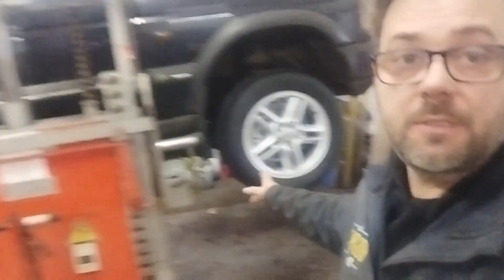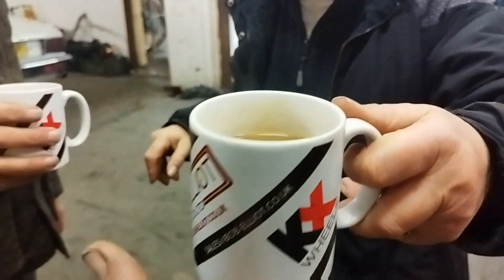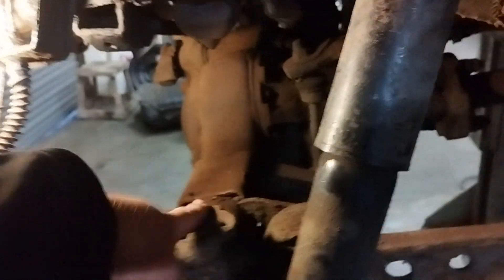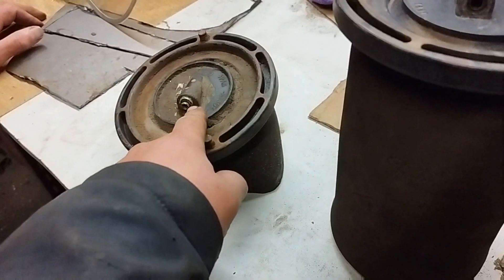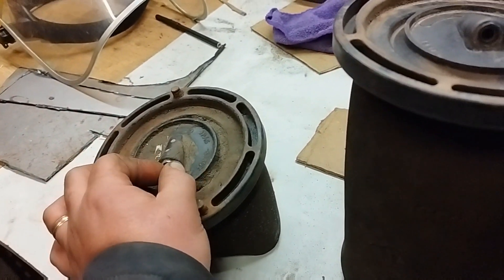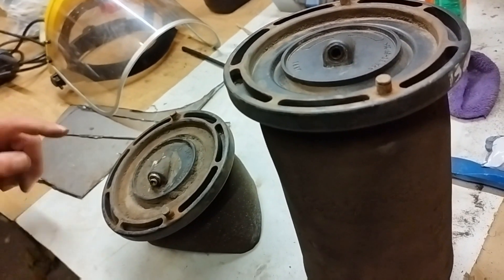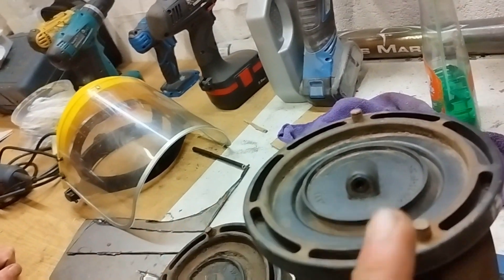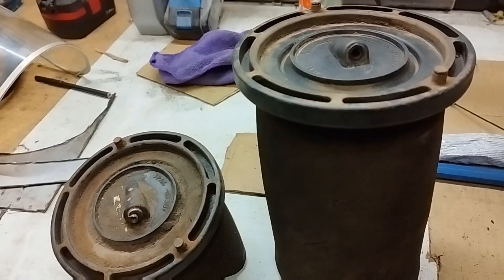land rover discovery 2 td5 suspension airbag fail.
only gone a got the wrong air bag